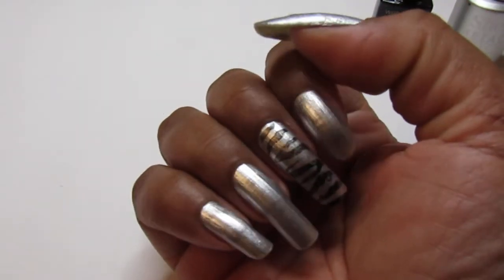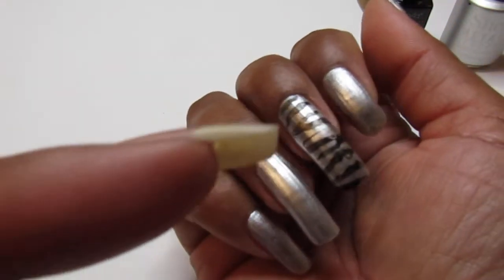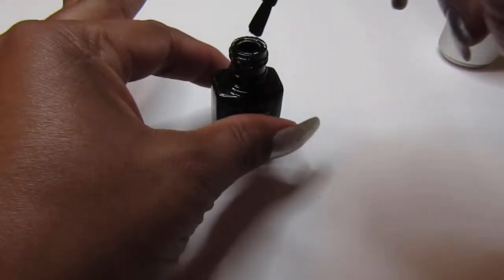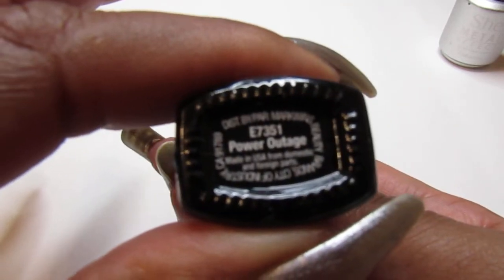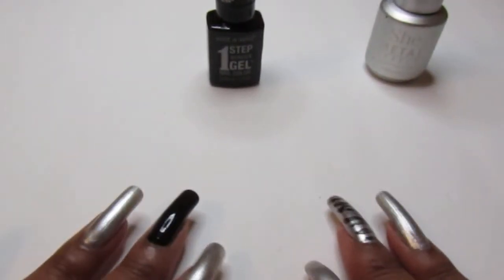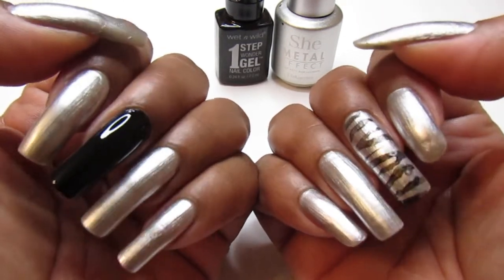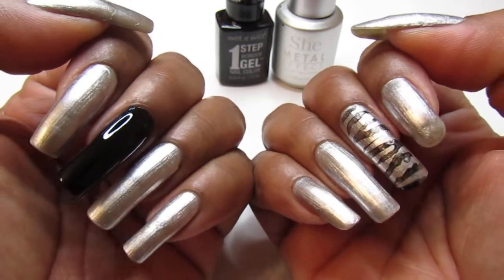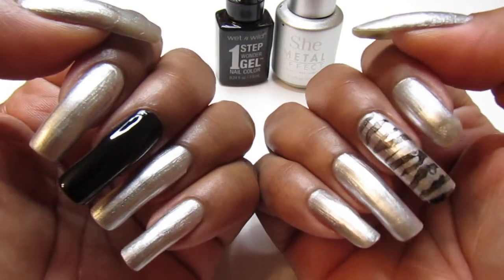My New Set of Polished Squoval Nails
Hello and welcome back. In today's video, I'm sharing my new set of clip, file, and polishednailz.